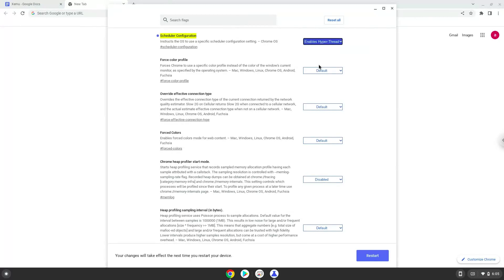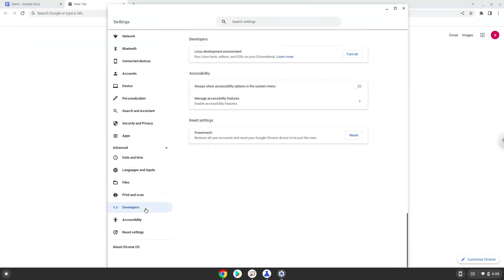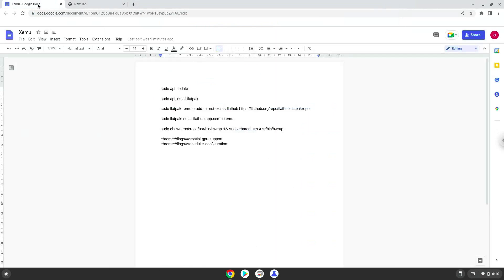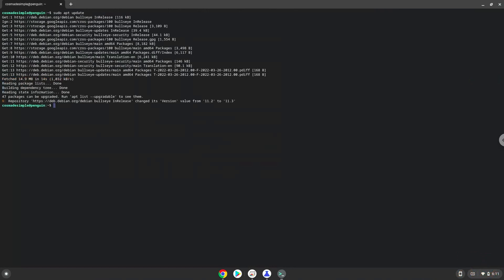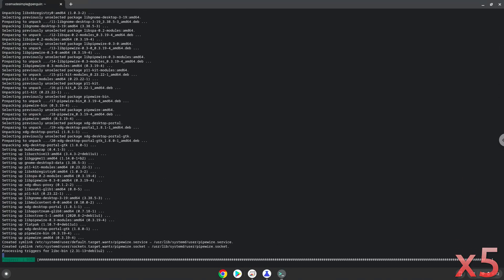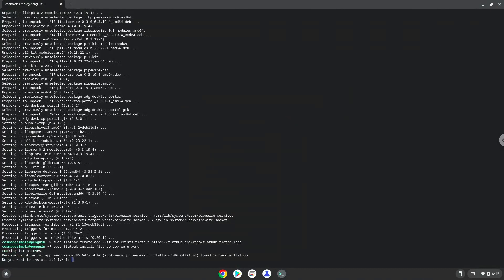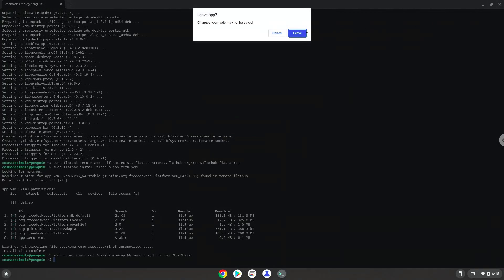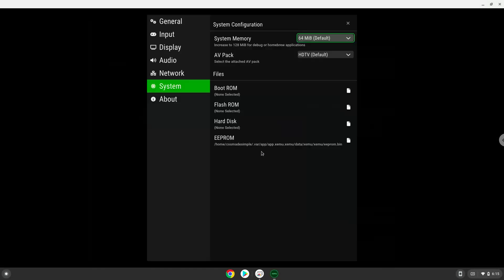How to install Xemu on a Chromebook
In this video, we are looking at how to install Xemu on a Chromebook.

Please take note that all the games must be extracted and in your linux files in your file manager, and I am not sure if extra firmware or bios files are required.